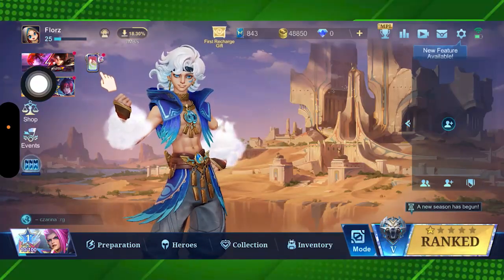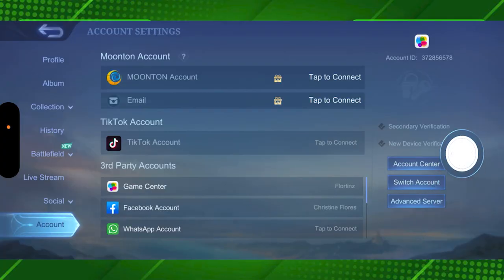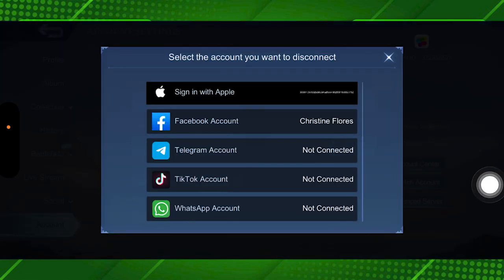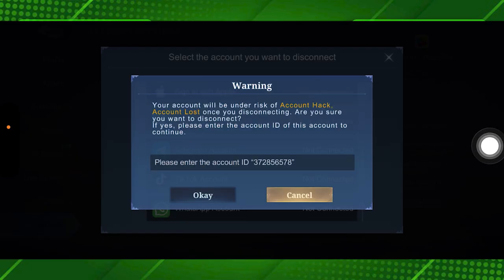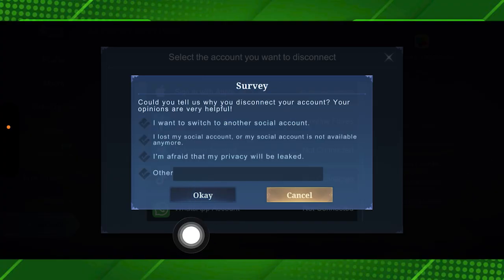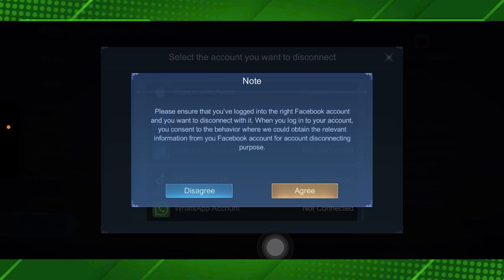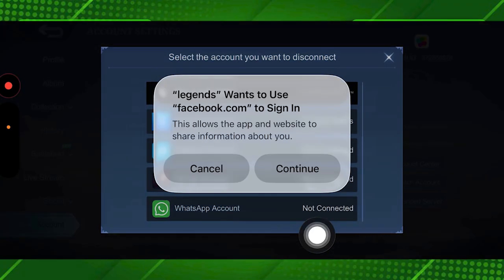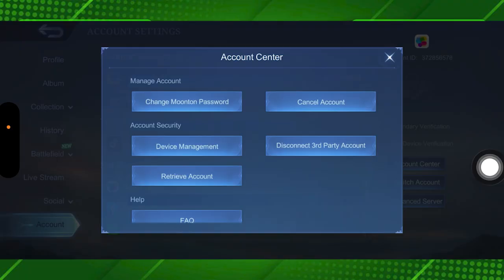How to Disconnect Facebook From Mobile Legends (Quick & Easy)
How to Disconnect Facebook From Mobile Legends | Remove Facebook Account from MLBB

🧠 Learn How to Disconnect Facebook From Mobile Legends. This step by step tutorial explains how to remove your Facebook account from Mobile Legends using an iPhone or Android device. Anyone can easily disconnect any Facebook account from their Mobile Legends account after following this tutorial. Make sure to watch until the end so you don't miss the most important part.

00:00 - Intro
00:08 - How to Disconnect Facebook From Mobile Legends

📝 Topics covered in this tutorial:
- How to Disconnect Facebook From Mobile Legends
- how to disconnect facebook account in mobile legends
- how erase facebook from mobile legends
- how to remove facebook account from mobile legends
- how to unlink facebook from mlbb
- remove facebook from mlbb
- disconnect facebook mobile legends
- how to remove connected facebook account in mobile legends
- how to disconnect facebook mobile legends